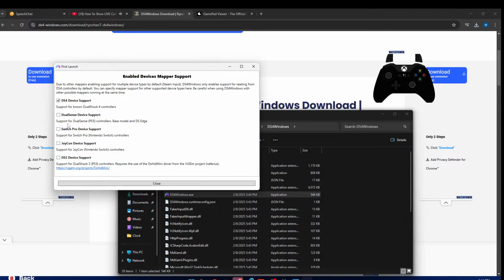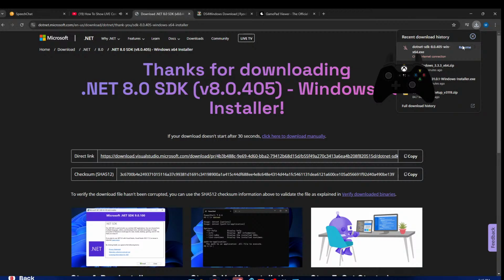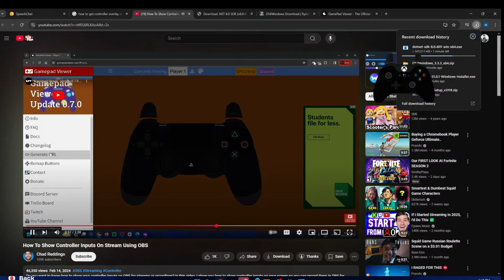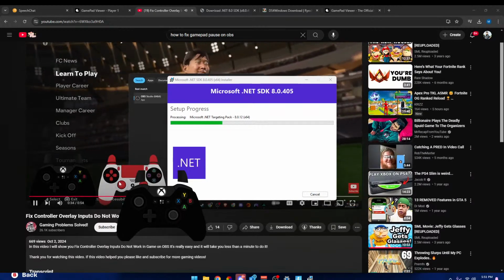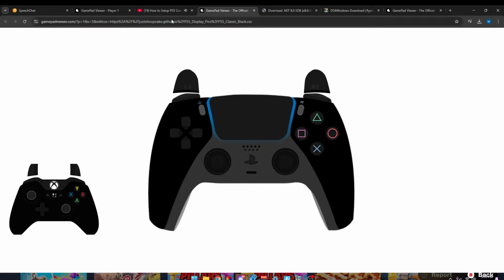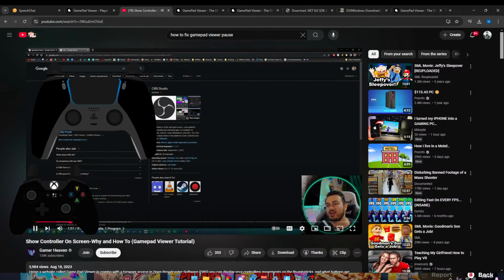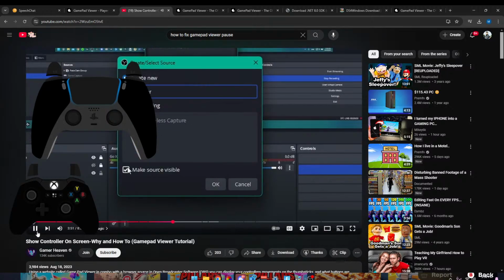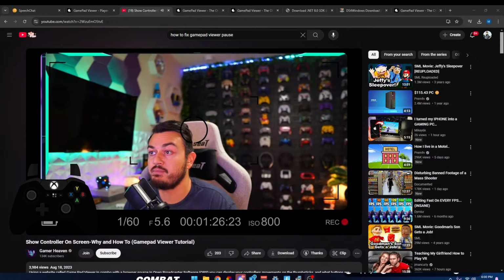Playing Ranked Reload Fortnite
Playing Fortnite Reload on alt currently diamond 3 at start of stream